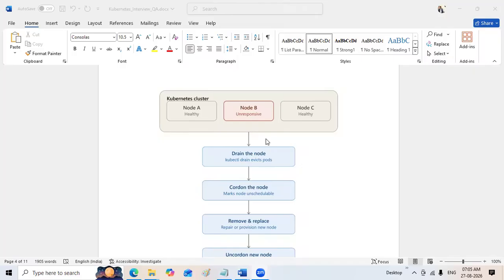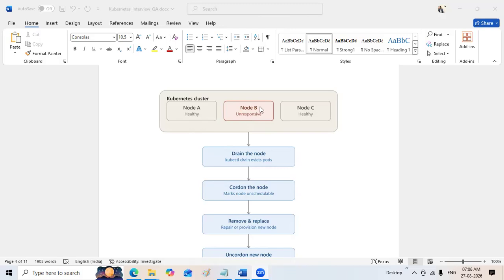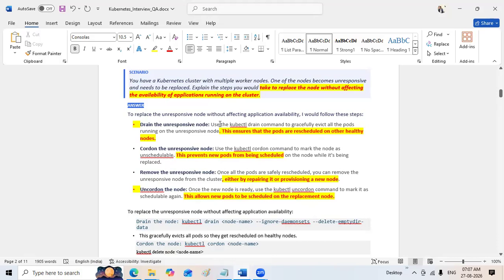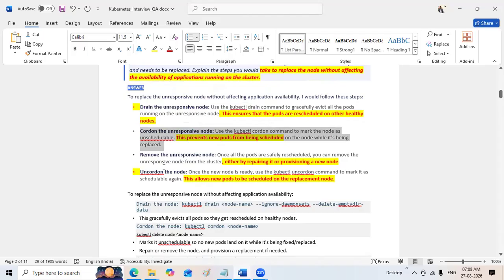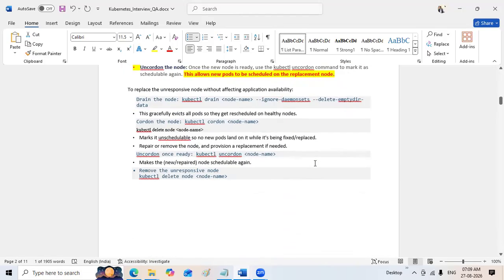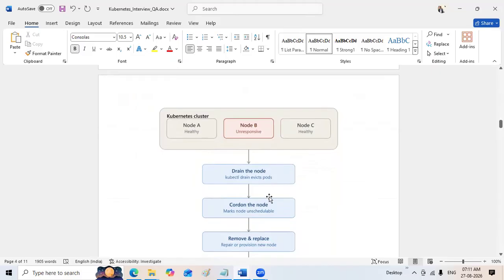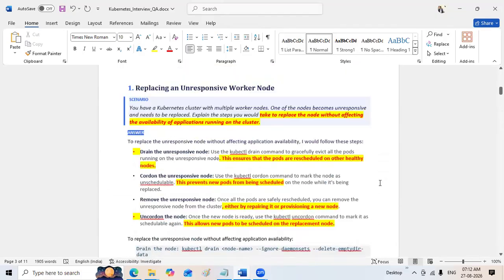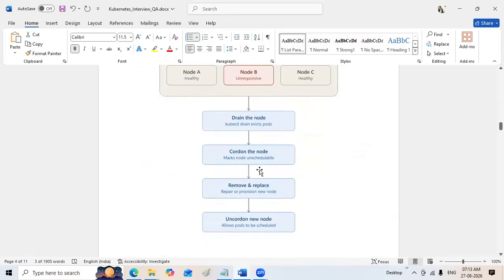Replacing the Unresponsive node in Kubernetes Cluster | Real Time Scenarios | Cluster Issue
KUBERNETES COMMANDS - Replacing an Unresponsive Node

1) Drain the unresponsive node
kubectl drain NODE_NAME --ignore-daemonsets --delete-emptydir-data --force

- --ignore-daemonsets : skips DaemonSet-managed pods (they aren't evicted by drain)
- --delete-emptydir-data : required if any pod uses an emptyDir volume
- --force : required if any pods aren't managed by a Deployment, ReplicaSet, StatefulSet, or Job

2) Cordon the unresponsive node
kubectl cordon NODE_NAME

Marks the node SchedulingDisabled so no new pods land on it.
Note: kubectl drain already cordons the node automatically as its first step, so you usually only need to run drain.

3) Remove the unresponsive node
kubectl delete node NODE_NAME

This removes the Node object from the cluster's API only. It does not decommission the underlying VM or hardware - that's a separate step in your cloud provider or infra tool (for example, terminating the EC2 instance or deleting the VM), then provisioning a replacement so it joins the cluster (kubeadm join, managed node group, cloud-init, etc.)

4) Uncordon the new node
kubectl uncordon NODE_NAME

Marks the node schedulable again so the scheduler can place pods on it.

BONUS: Handy status-check commands

(see node status: Ready or SchedulingDisabled)

kubectl get pods -o wide --field-selector spec.nodeName=NODE_NAME
(see what's running on a node)

kubectl describe node NODE_NAME
(detailed node info, conditions, events)